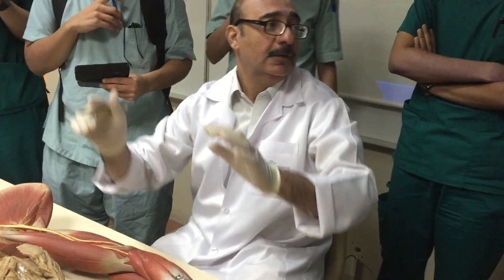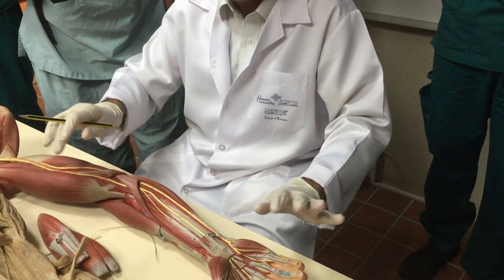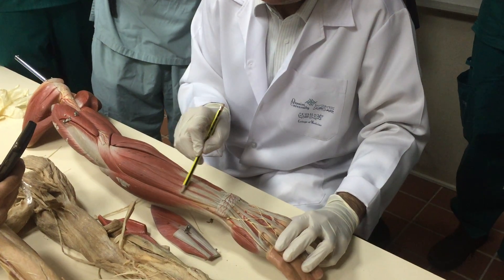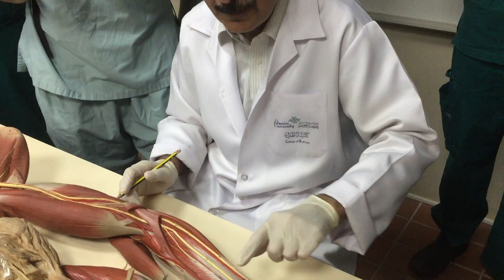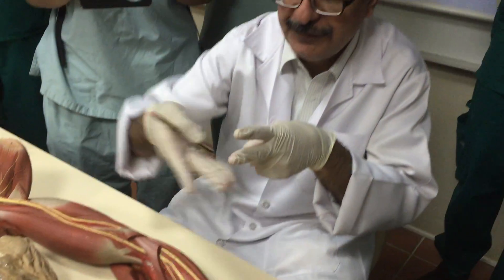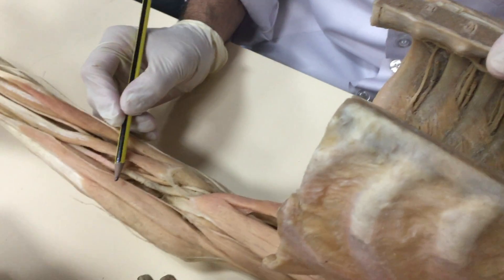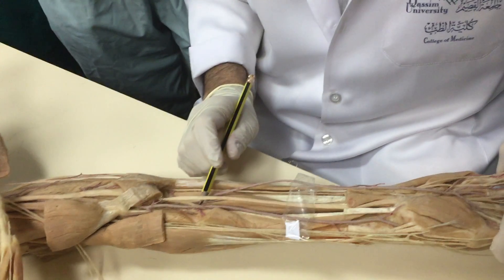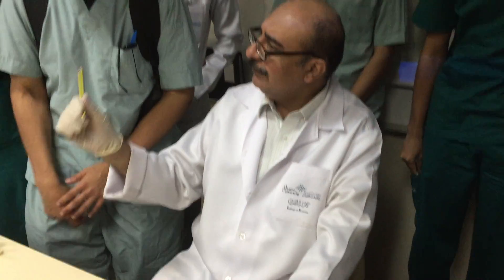MSK block, Anatomy lab, Forearm. Dr. Khalid Shehzad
تصوير سالم المطرفي
دعواتكم